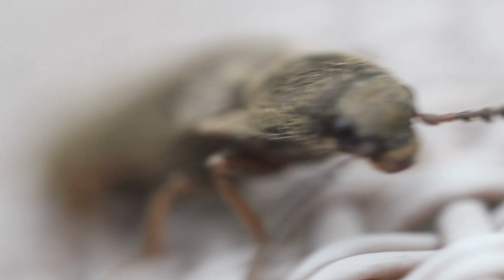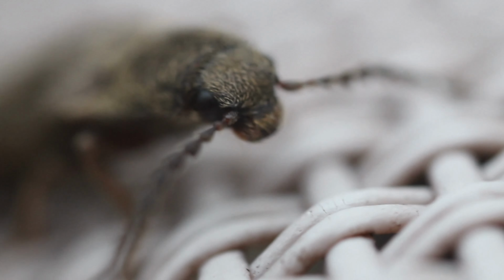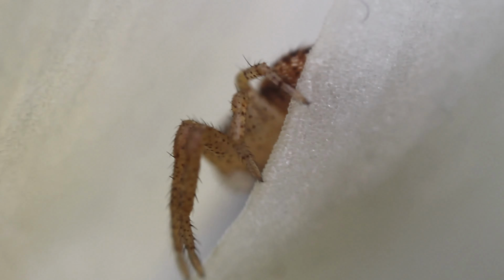Spring has arrived! Trying out my NEW Venus Optics Laowa 25mm f/2.8 2.5-5X Ultra Macro Canon Lens